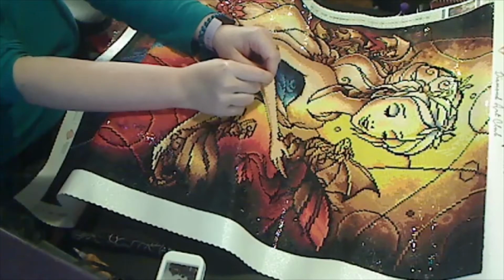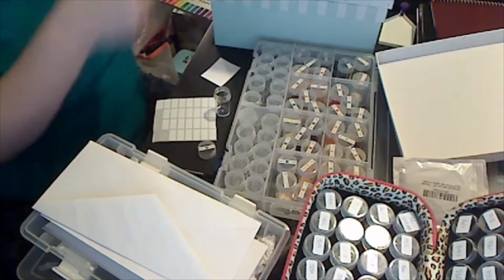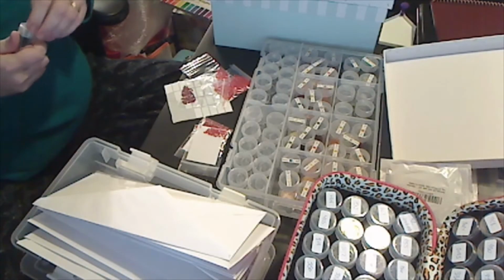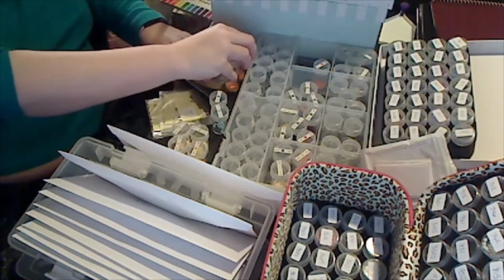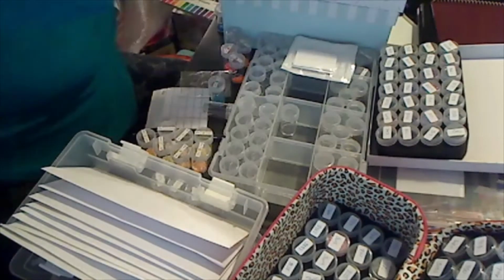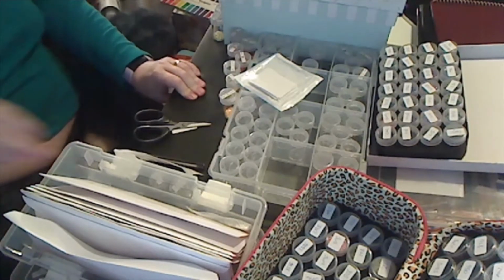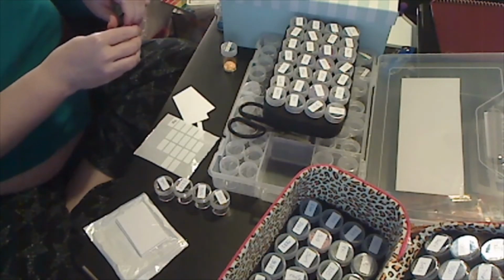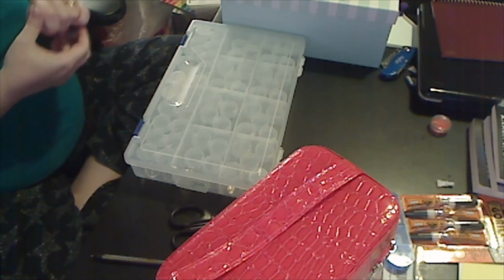Dekitting Mama Knows Best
In this video I am dekitting Diamond Art Club's Mama Knows Best by Mandie Manzano.

The Diamond Painting Guide and Logbook by Jennifer Roberts